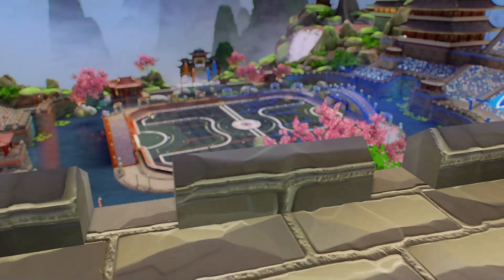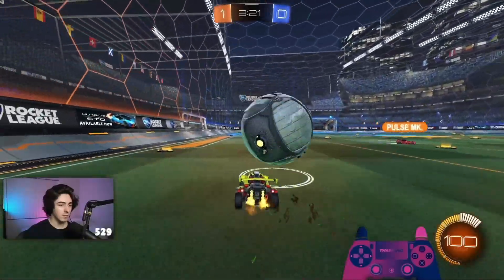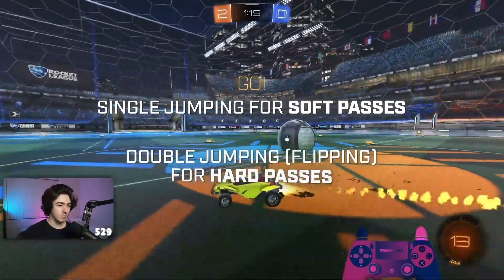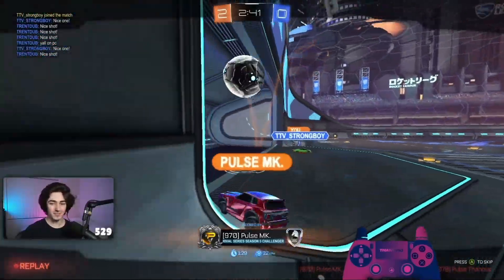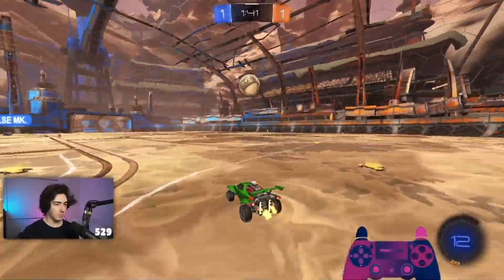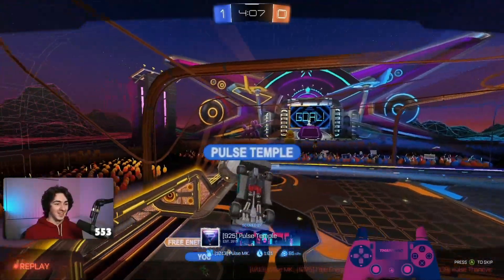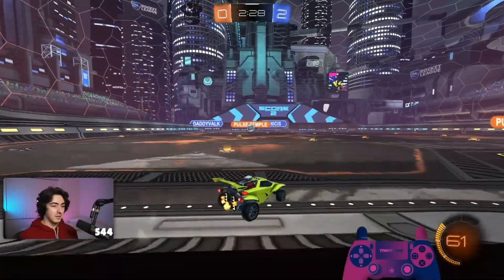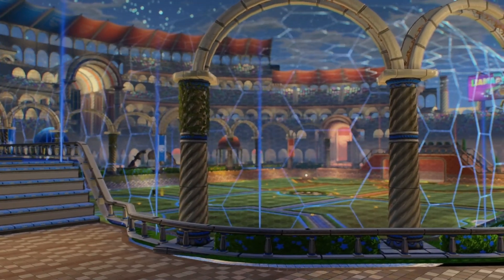Learning from a Rocket League Legend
Learning from a Rocket League Legend. This week I was taught how to freestyle by one of the legends of the freestyling scene, pulse MK. As part of the how to freestyle series where I learn different how to freestyle methods from the members of Pulse. This time we have been going over how to freestyle as a team and what you need to be a good team freestyler. Pulse MK understands this better than anyone, and is potentially one of the best passers in the game, so there is no one better to teach us all how to freestyle as a team.

A little later on in the video, Pulse Temple joins us and we head into 3v3s to understand and attempt some 3v3 freestyling. This video is another step in the how to freestyle series with the members of Pulse. I am looking to add as many parts to this how to freestyle series as I can and so I am looking to play with as many Pulse members as I can, so I hope you enjoy this video and learn some rocket league tips when it comes to how to freestyle. While this is not a stereotypical rocket league tutorial video, it still hold the information needed to teach new freestylers how to freestyle in rocket league.

About Me
I live in New Zealand (OCE)

SETTINGS
FOV 110
DISTANCE 240
HEIGHT 100
ANGLE -4
STIFFNESS 0.50

It changes all the time

Check out my GamersRDY course for everything you need in order to rank up and improve insanely quickly!